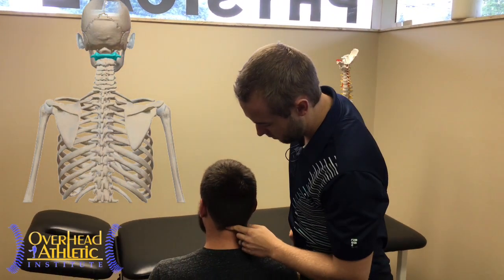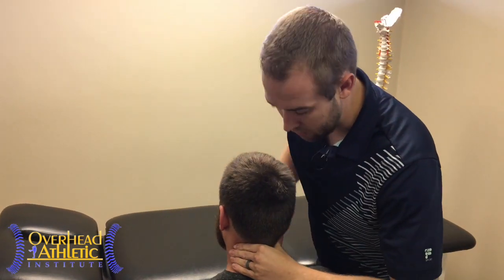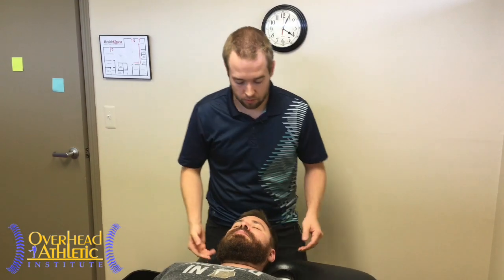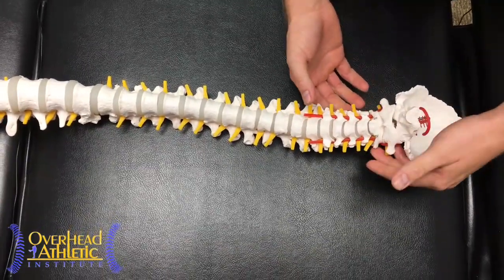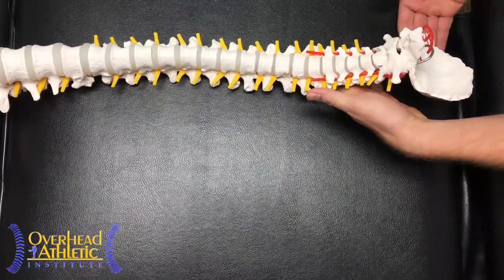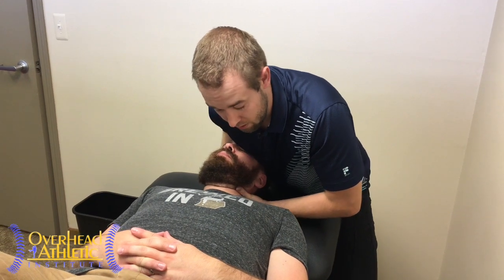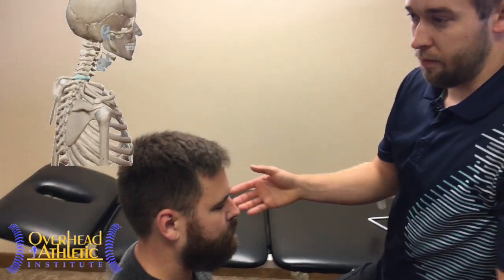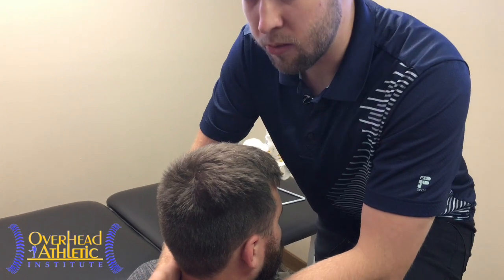Cervical Spine Mobilization Techniques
This video will demonstrate some of the cervical mobilizations that we find to be very effective for improving cervical rotation in our clinical practice.

Anatomy App - Visible Body Anatomy Atlas